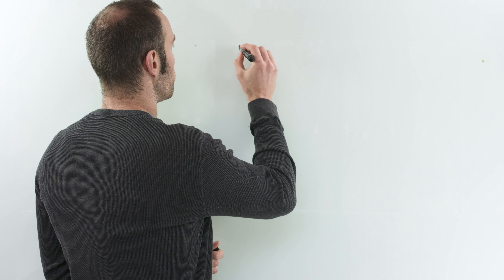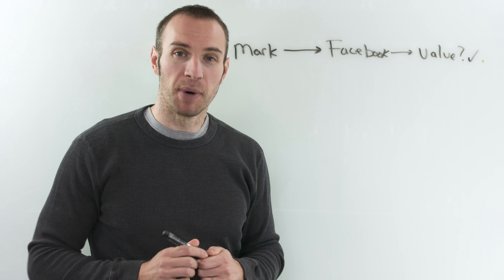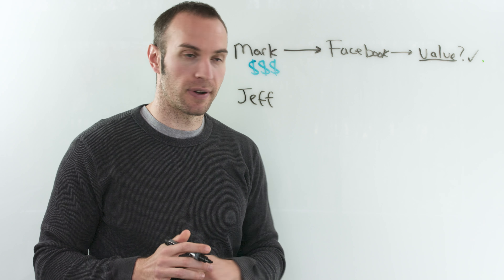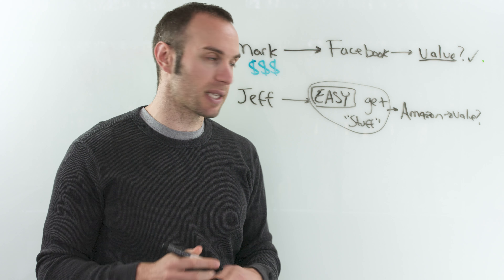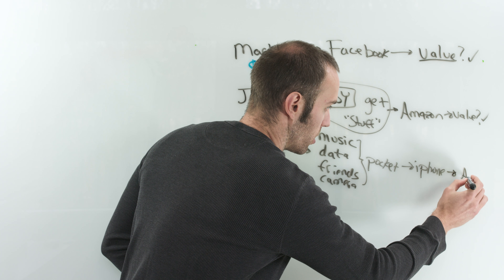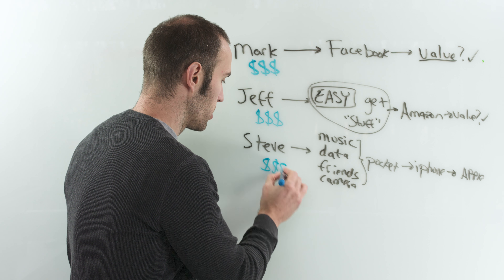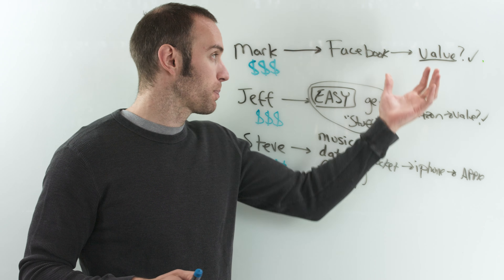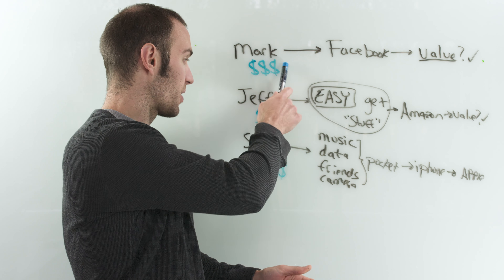Are Rich People ‘Actually’ Evil?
Perhaps you’ve seen it (or maybe believe it yourself), people throwing around negativity when it comes to those who are rich. Before you go and start throwing rich people under the bus, let’s stop and think about things. In particular, how exactly did they get rich in the first place?